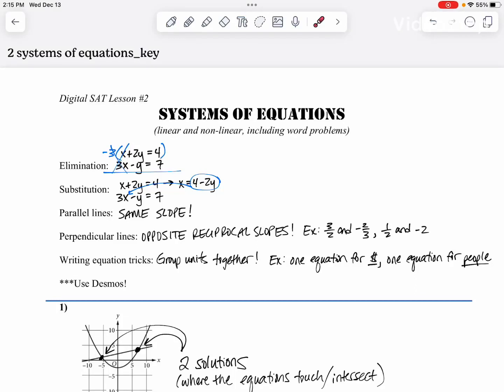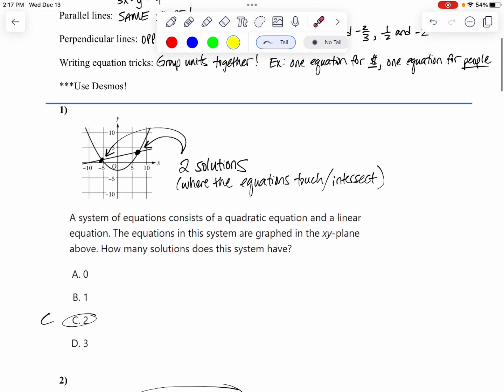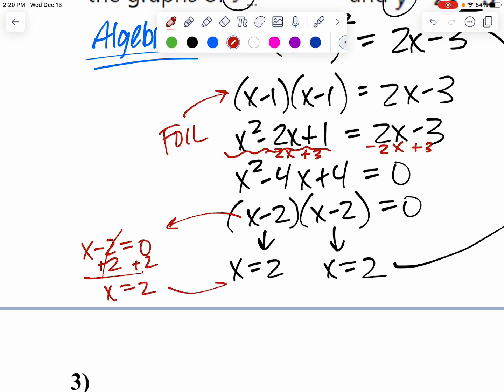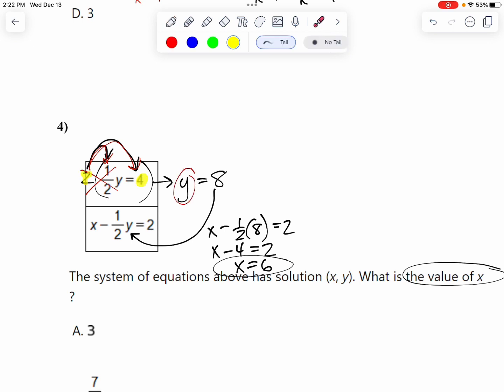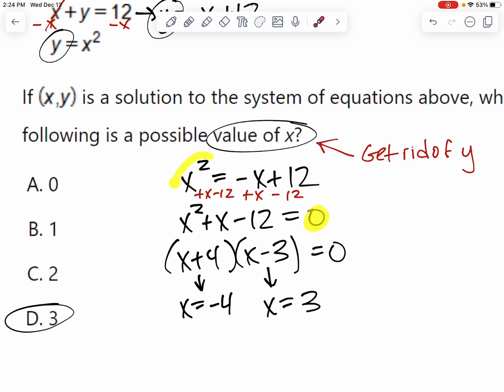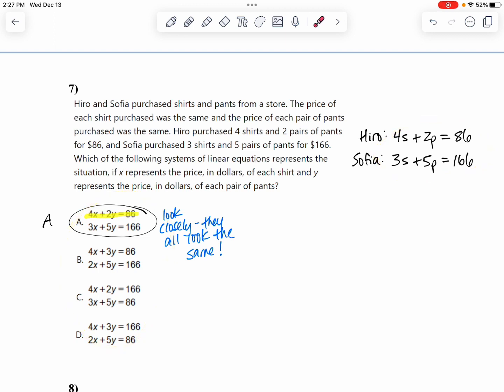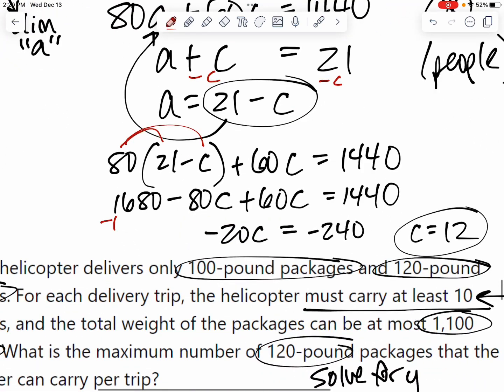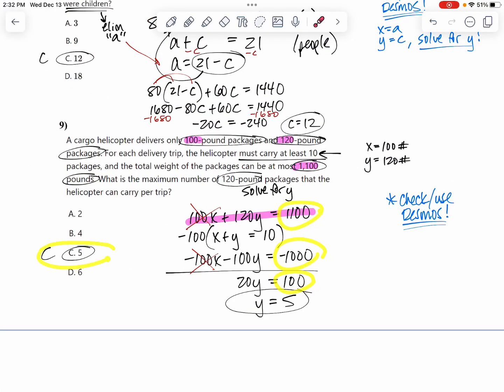Digital SAT Lesson #2